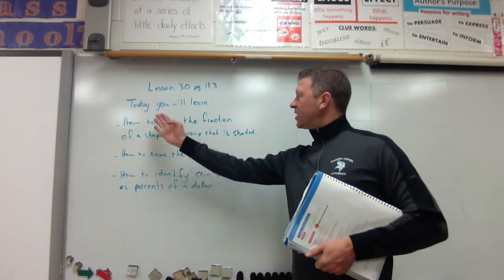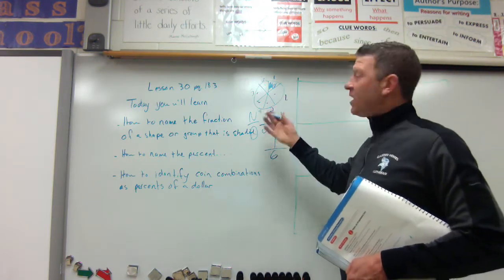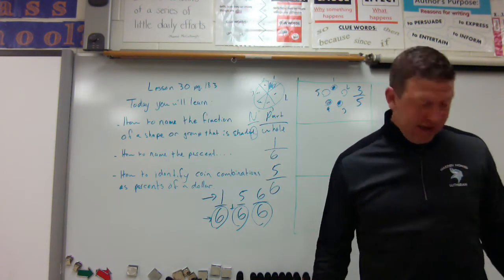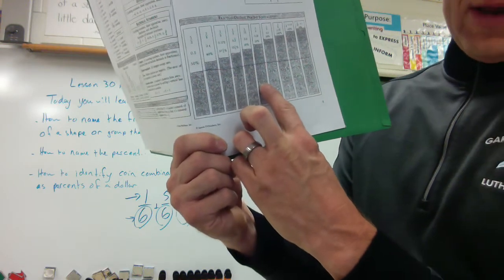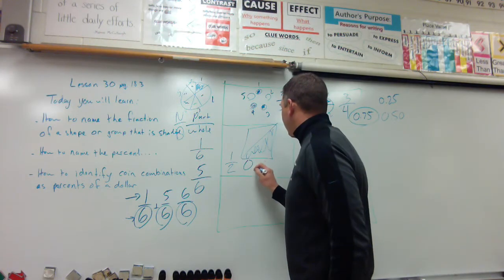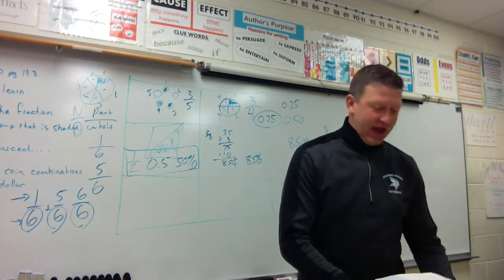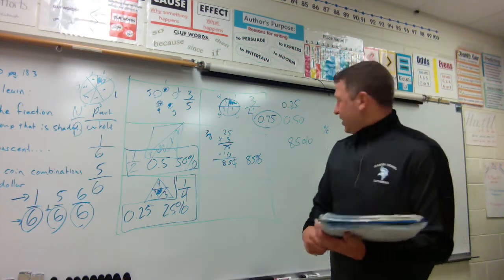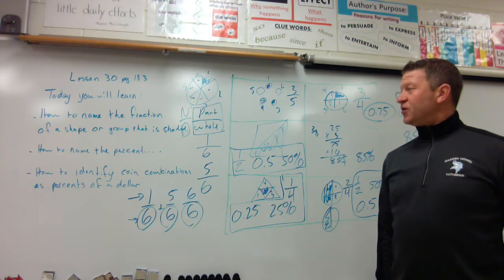Math Lesson 30 Tuesday